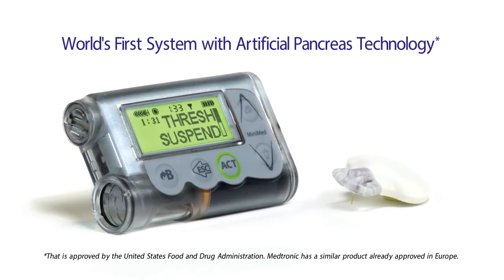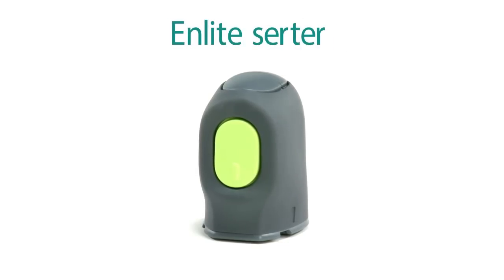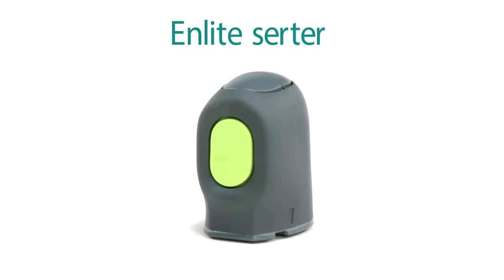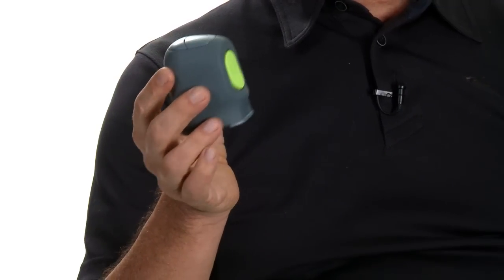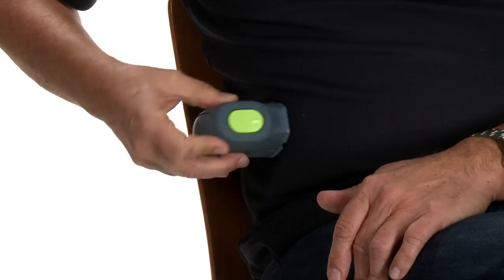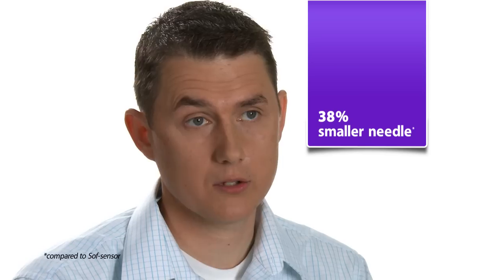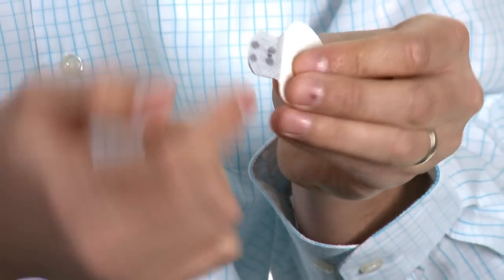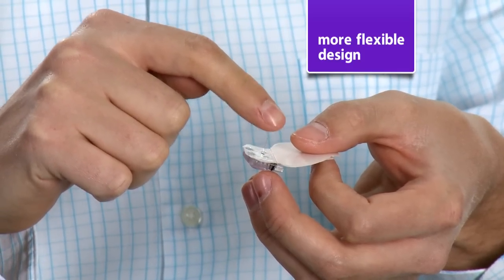The Innovators Behind the Enlite Sensor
In this video, the innovators behind the development of the MiniMed 530G system discuss the innovation of the Enlite CGM sensor. The innovators talk about three key priorities to the development of the Enlite CGM sensor – reduction in steps for the user, improved accuracy, and improved comfort. In addition to the intuitive design of the Enlite serter which make it easier to use, the patient will never have to see a needle during the insertion process. The Enlite CGM sensor is 31% more accurate and approved for six days of use, which is twice as long as the previous CGM sensor from Medtronic. The comfort of the Enlite sensor is also greatly improved. Using a smaller gauge needle and a more flexible cannula, patients will find that the Enlite sensor is much more comfortable and virtually pain free. To learn more about insulin pump therapy and continuous glucose monitoring from Medtronic Diabetes,

Medtronic CGM systems are available by prescription only. The information provided by CGM systems is intended to supplement, not replace, blood glucose information obtained using a home glucose meter. A confirmatory fingerstick is required prior to making adjustments to diabetes therapy. MiniMed 530G with Enlite is not intended to be used directly for preventing or treating hypoglycemia but to suspend insulin delivery when the user is unable to respond to the Threshold Suspend alarm and take measures to prevent or treat hypoglycemia themselves.